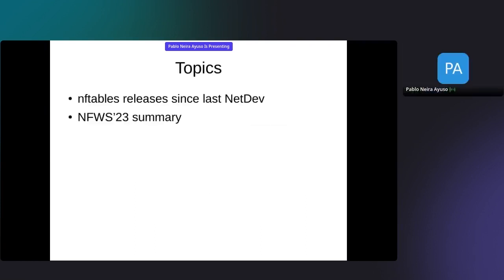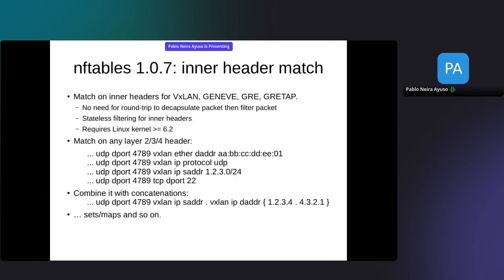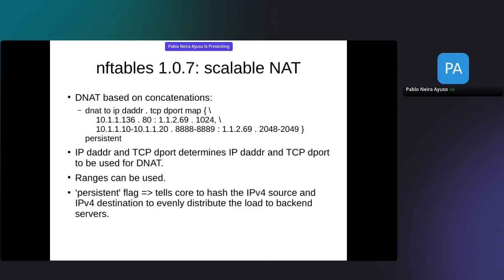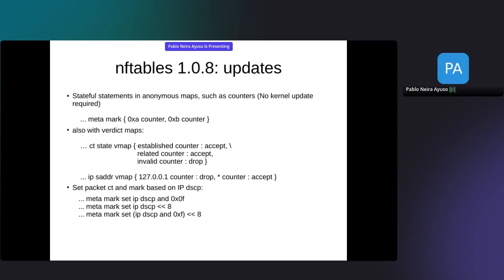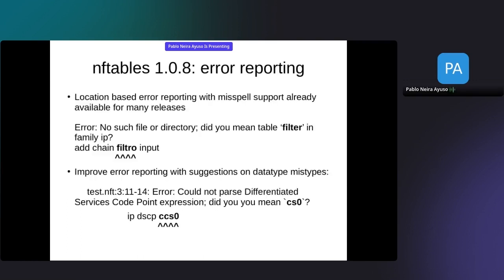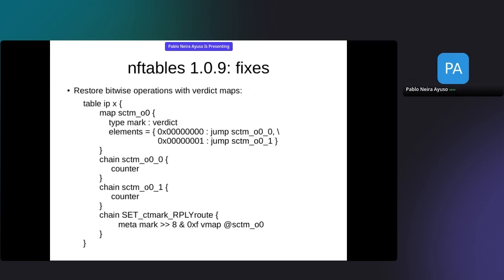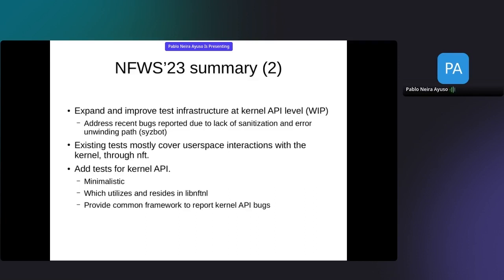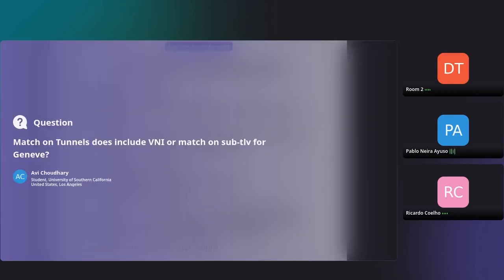Netdev 0x17 - Netfilter Mini Workshop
A miscellany of updates in the Netfilter subsystem landscape.